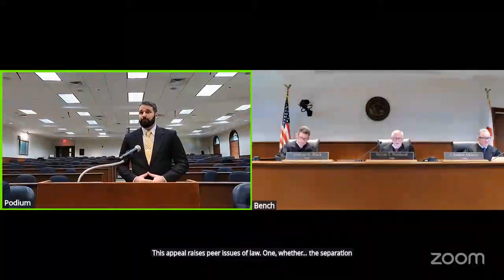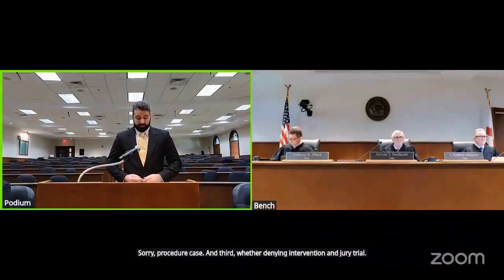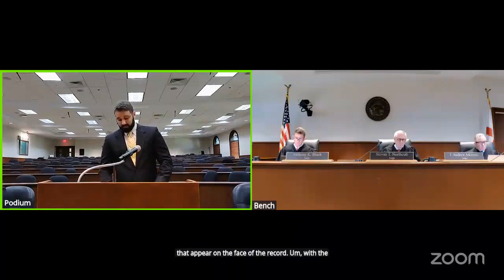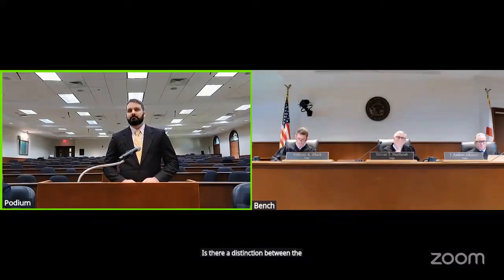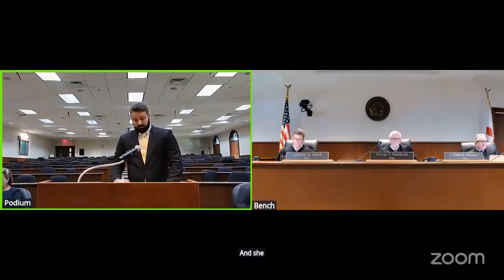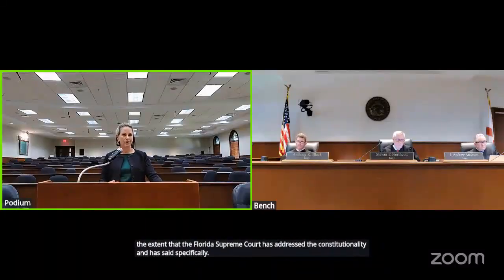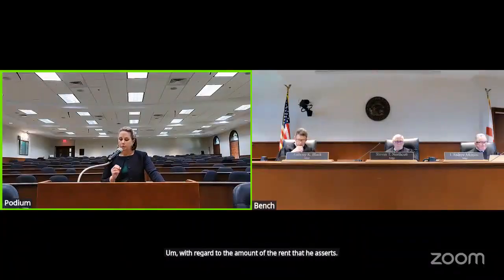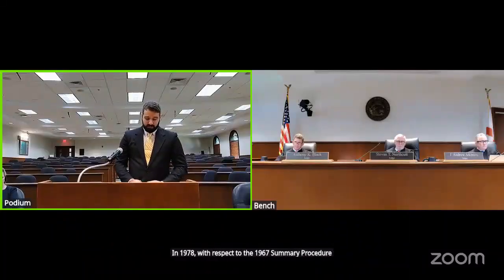⚖️ Landlord-Tenant: Discovery Rights, Rent Release & Jury Trial in Summary Procedure | Case 25-416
Landlord v. Tenant | Case No. 25-416 | Florida District Court of Appeal

In this oral argument, the tenant/appellant challenges multiple rulings in a landlord-tenant summary eviction proceeding, raising constitutional and procedural issues about the rights of parties in Florida's expedited summary procedure. The case raises questions about whether Florida Statute § 51.011 can constitutionally condition discovery on a court order — even when the Florida Rules of Civil Procedure state no such order is required — as a separation of powers issue under the Florida Constitution.

Key issues addressed:
• Whether Florida Statute § 51.011(2) can require a court order as a precondition to discovery by a represented party, conflicting with Florida Rules of Civil Procedure 1.340 and 1.350
• Whether this statutory conditioning of discovery violates the separation of powers under the Florida Constitution
• Whether the trial court could properly release rent funds to the landlord in a summary procedure case
• Whether denial of intervention and jury trial rights violated constitutional guarantees
• Preservation of issues raised in an answer and motion to strike in a summary procedure case

Rules & Statutes Cited:
• Florida Statute § 51.011 — Summary procedure
• Florida Rule of Civil Procedure 1.340 — Interrogatories
• Florida Rule of Civil Procedure 1.350 — Production of documents
• Amiri case — Damages in landlord-tenant summary proceedings